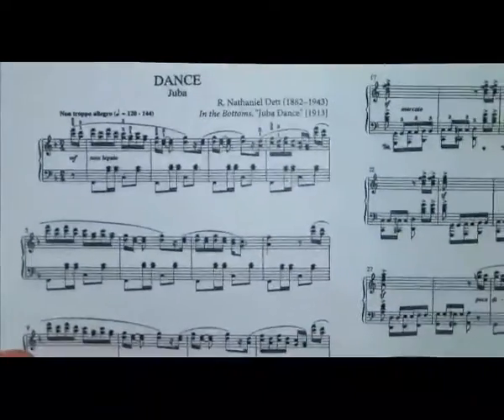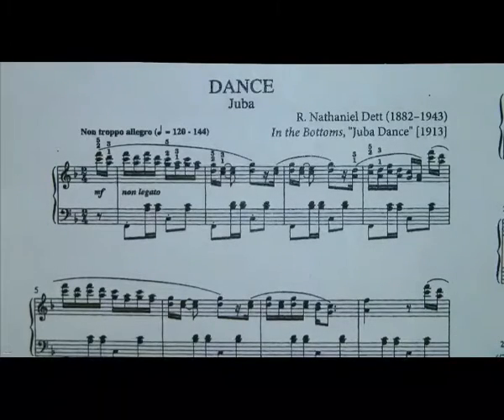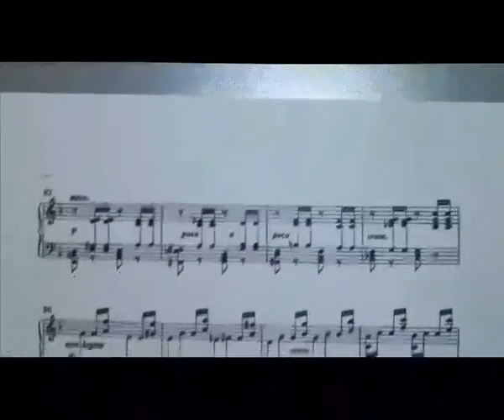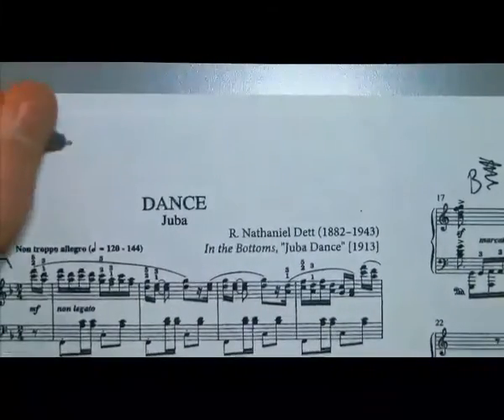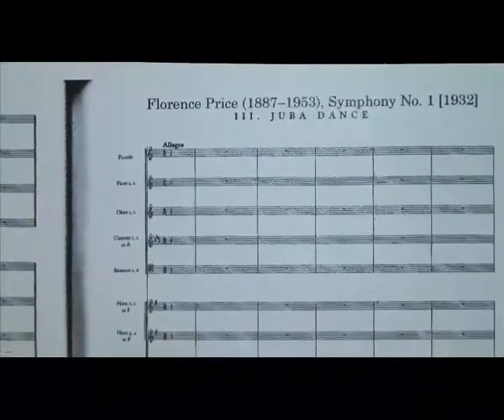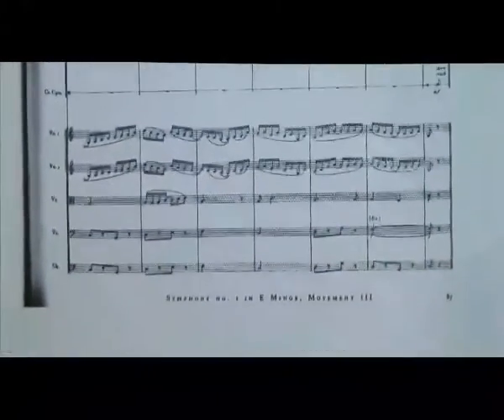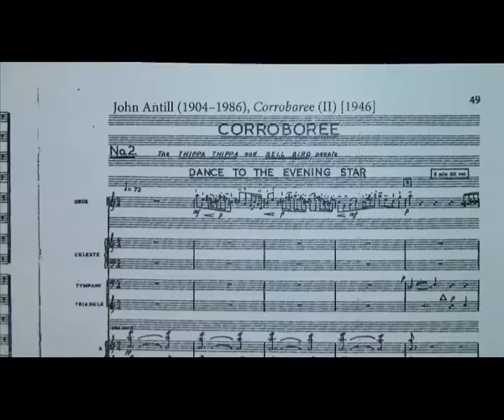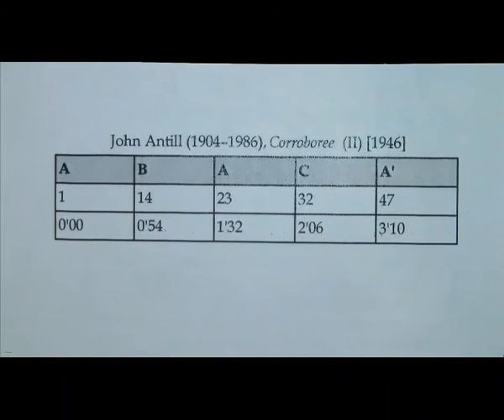MUS 232 Session 17: Rondo Form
rondo form, R. Nathaniel Dett, Florence Price, John Antill